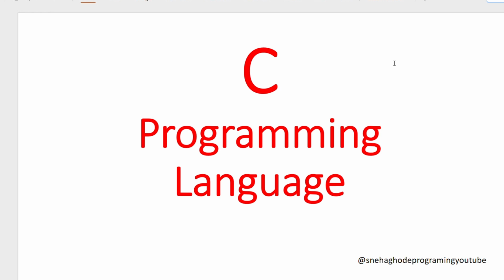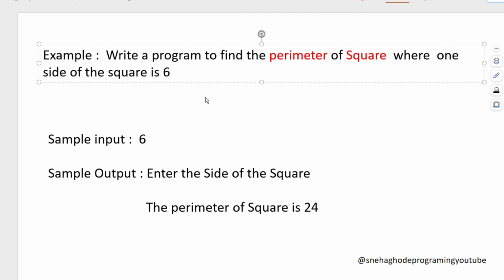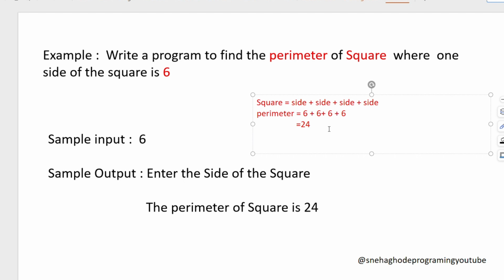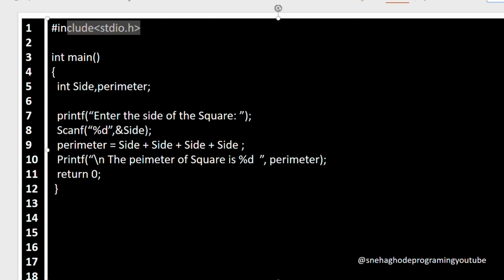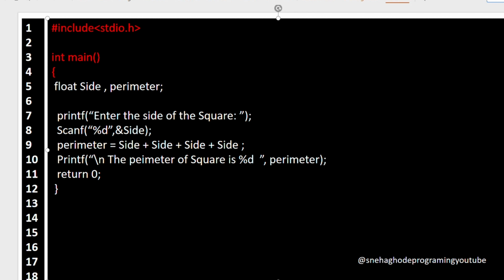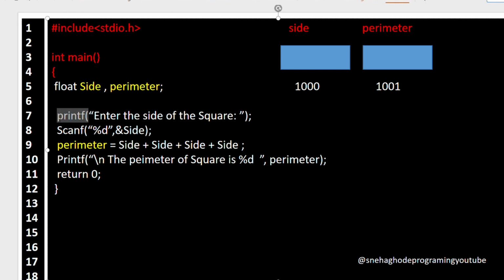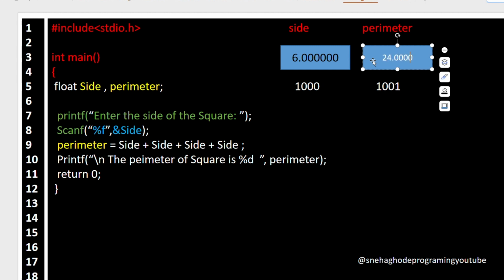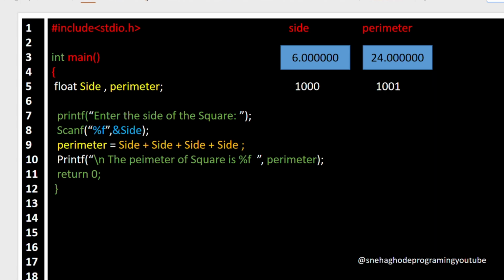Example 1 : Find Perimeter of Square | Addition Operator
Hello Everyone !
In this video I have Explained the Arithmetic Addition Operator Example ,
Example is "Write a C program to find the perimeter of Square  where  one side of the square is given".

 In this video I have tried my best to explain the program .
 when to use "Float" data type and when to use "Int" data type.
 where I have Explained the different ways to write the same program to get    the Expected output .